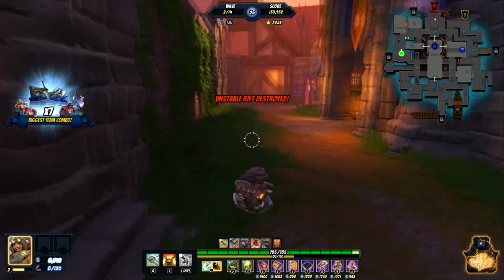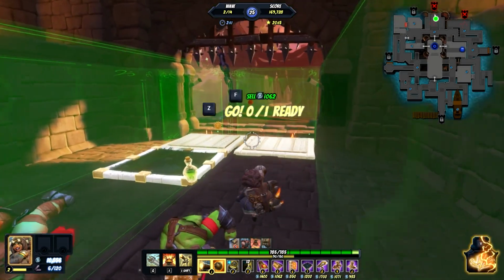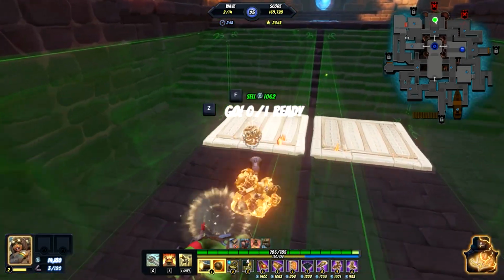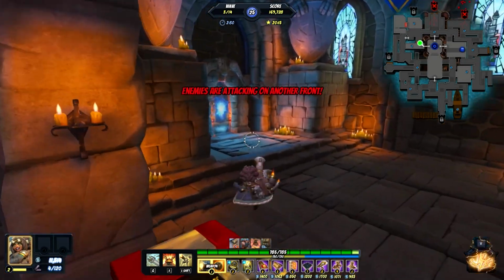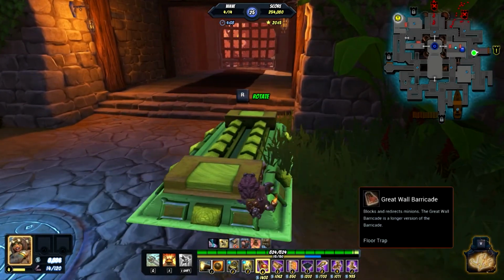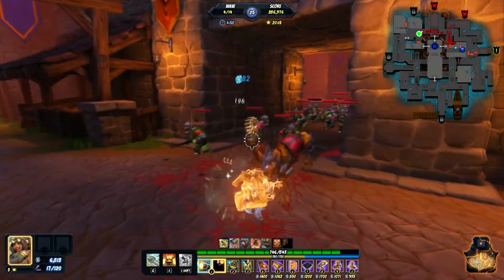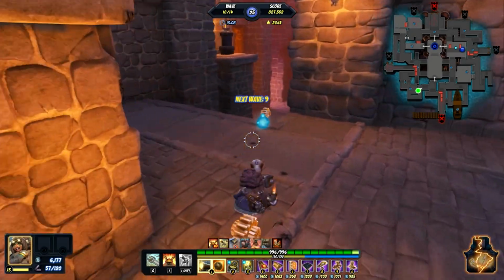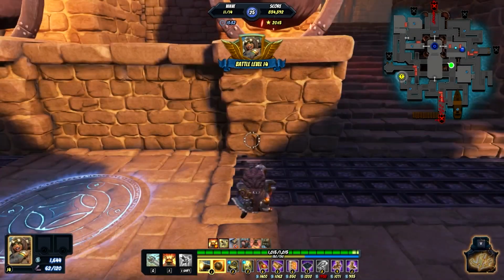Brass in the Eventide Fortress | Orcs Must Die! Unchained